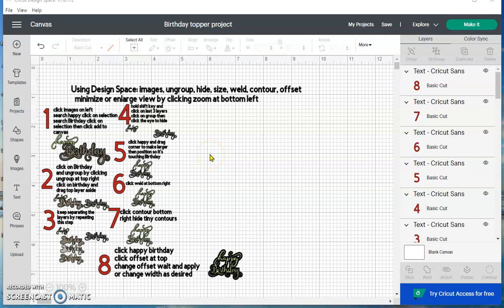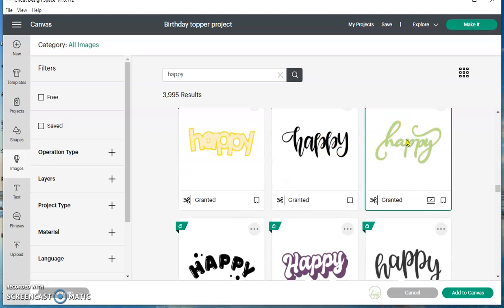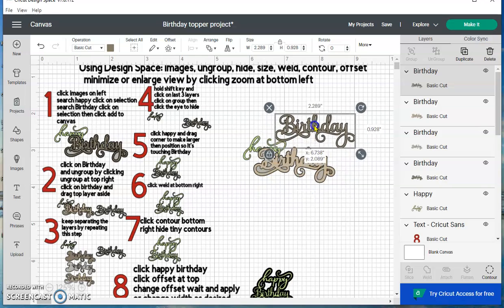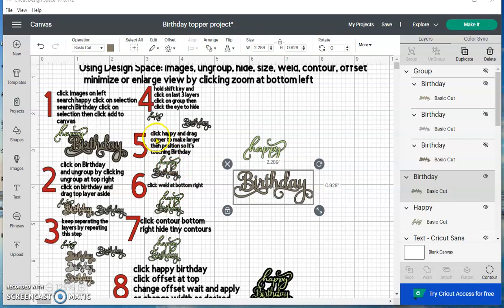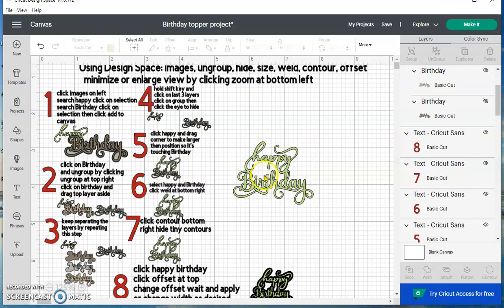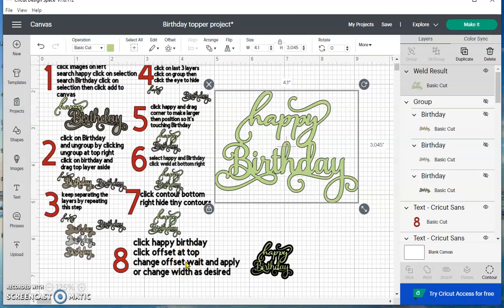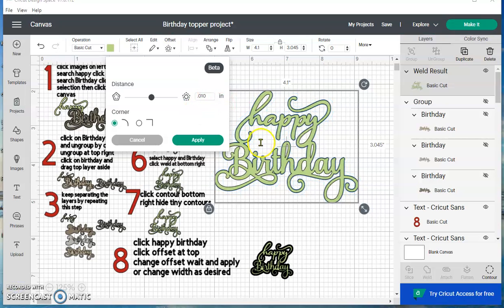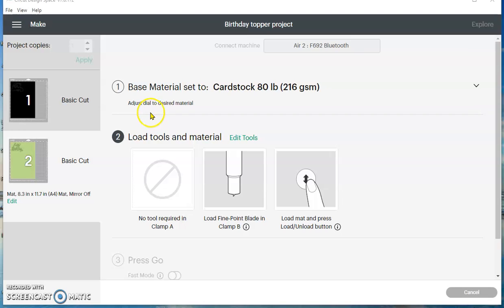How to make Birthday cake topper in Design Space with offset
Using Design Space, images, ungroup, hide, size, weld, contour, offset,cricut design space,cake topper,design space